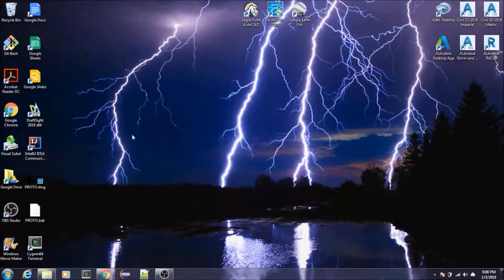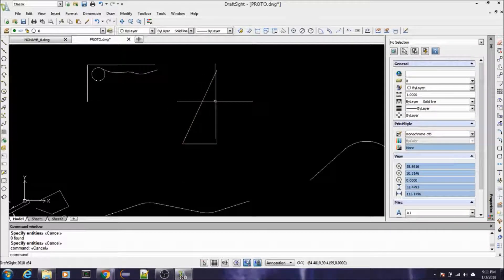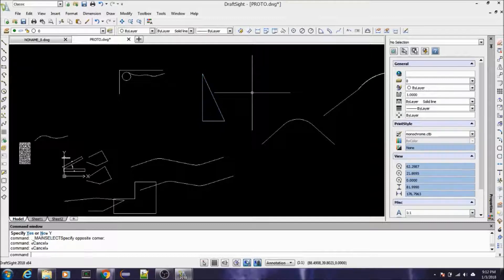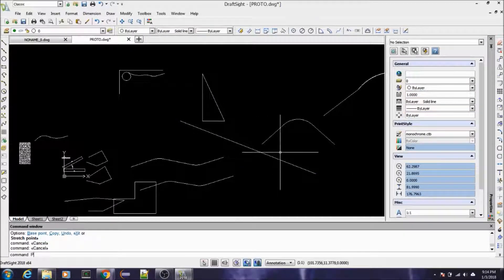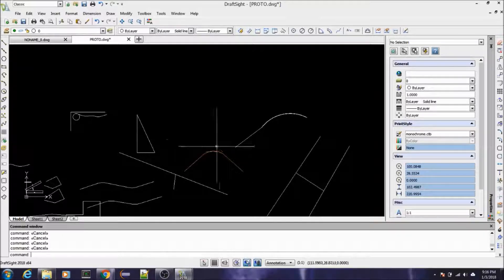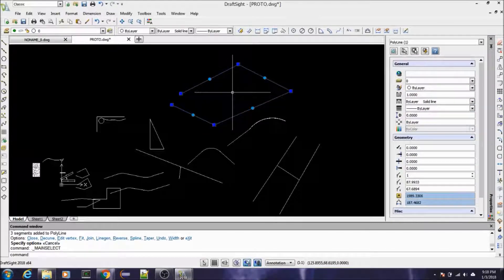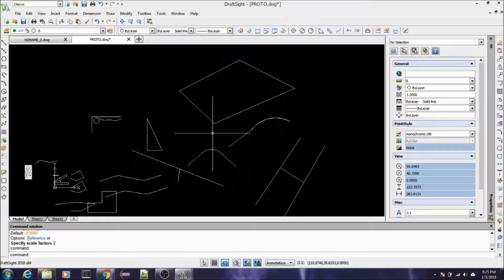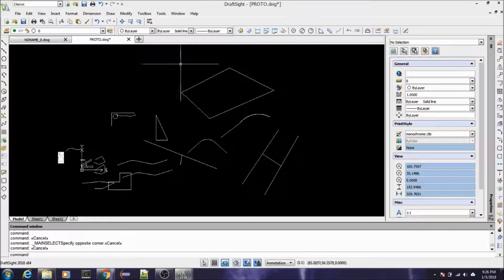Video 5: Edit Commands